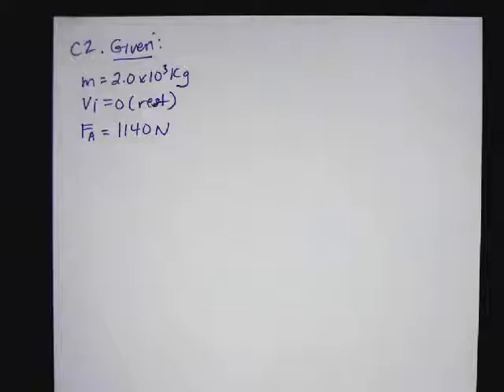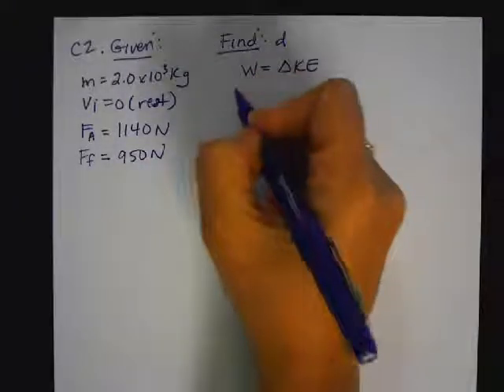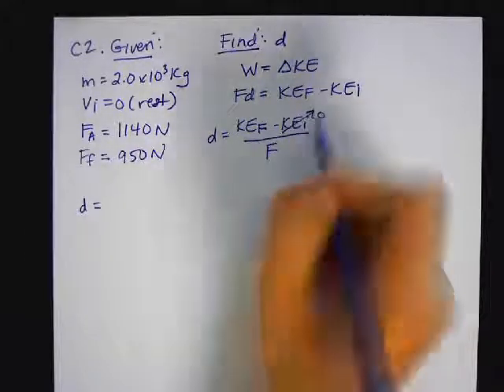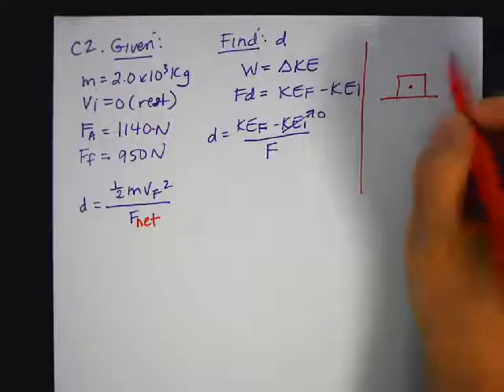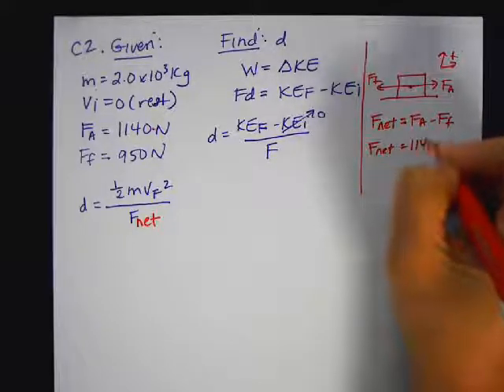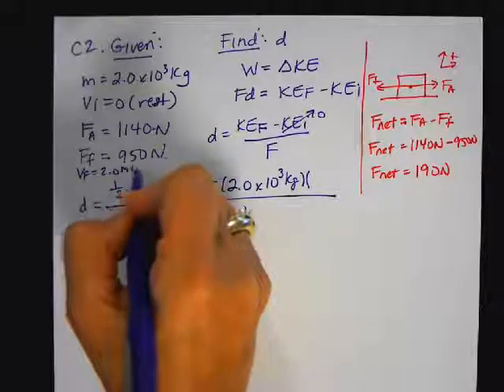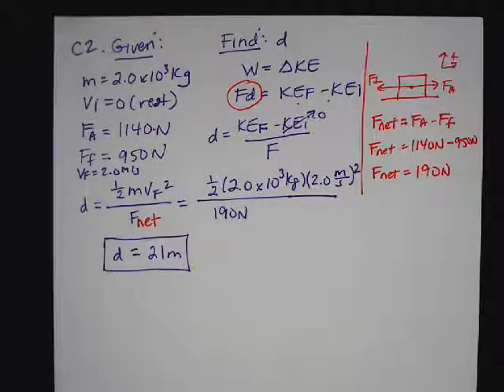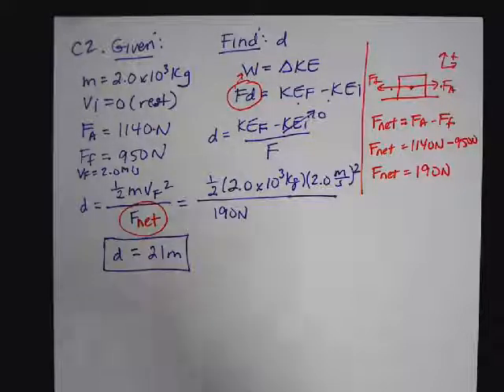6 Video HP5 Practice C Problem 2